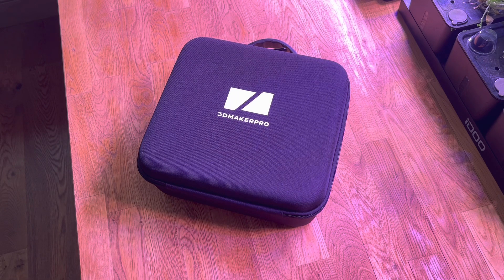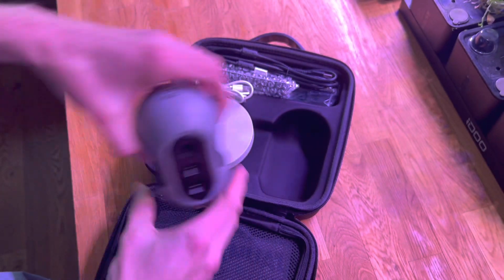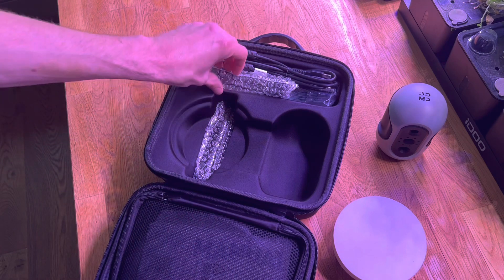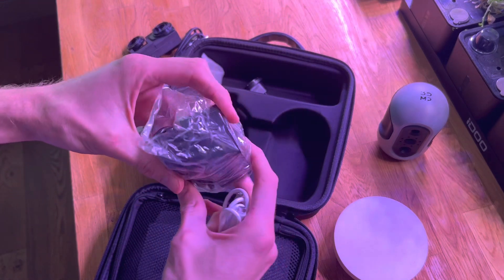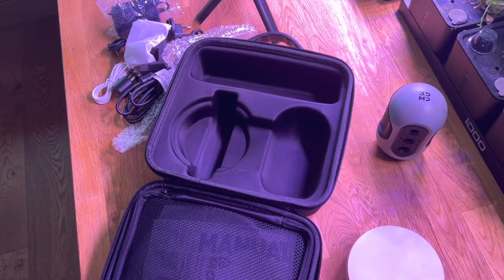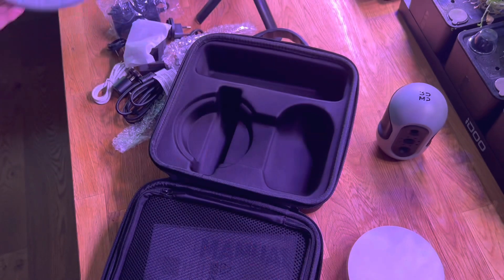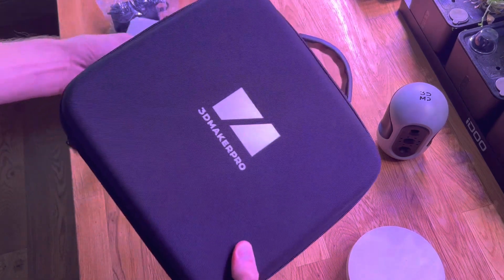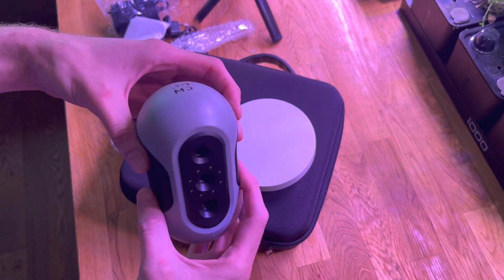Quick unboxing of the Mole 3D Scanner premium kit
With the Mole (what an odd name!) landing on my door step I thought I'd do a quick unboxing. This small, and portable (with the additional battery) 3D scanner. You can take high resolution scans of objects which can then be imported into your CAD tool of choice, all ready to be replicated using a 3D printer, game engines etc.

You can checkout more information on the 3DMakerPro site. Here's the model I bought